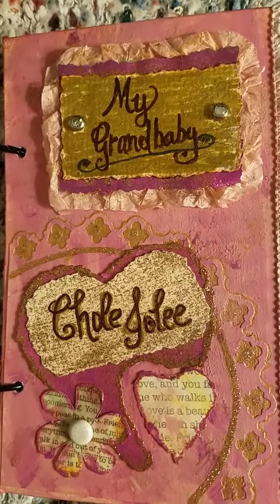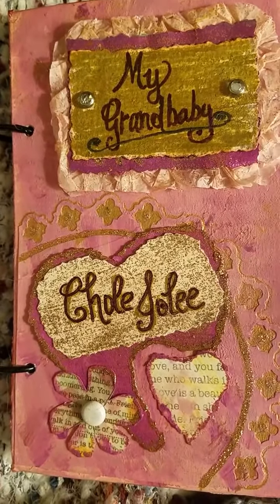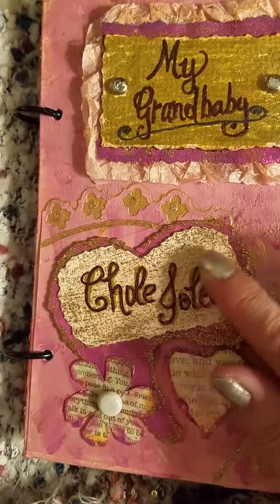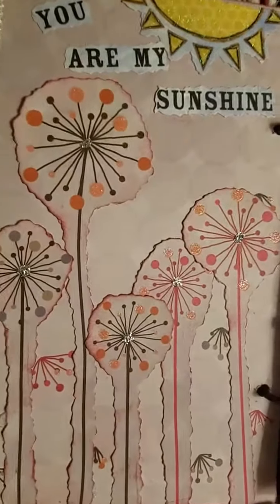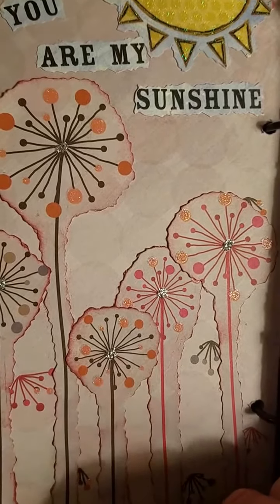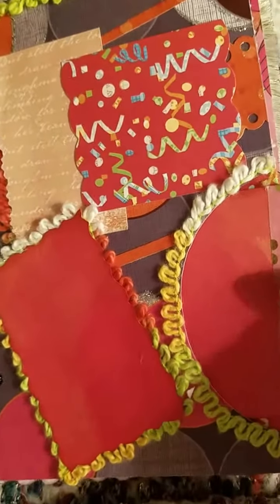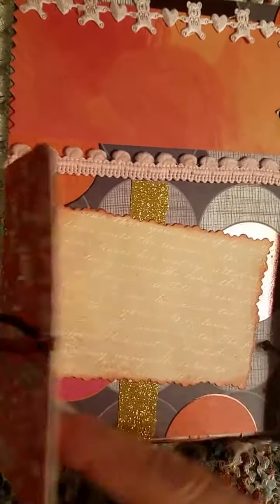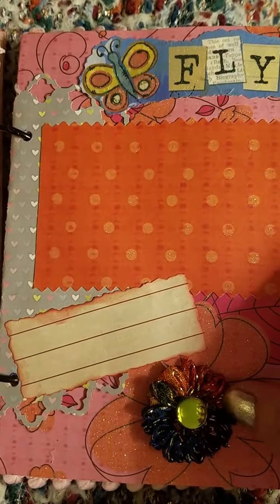Baby Girl Journal - Custom Made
I made this for my cousin who became a grandma. This isn't a typical baby journal but I did add lots of pink and ribbons so she can add pictures of her grand baby.

Thanks for stopping by!  Gina